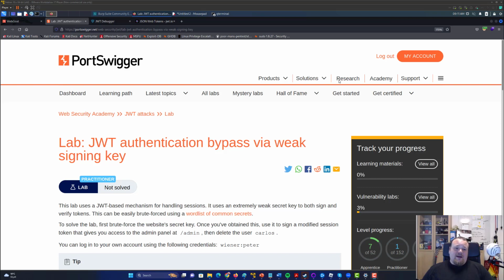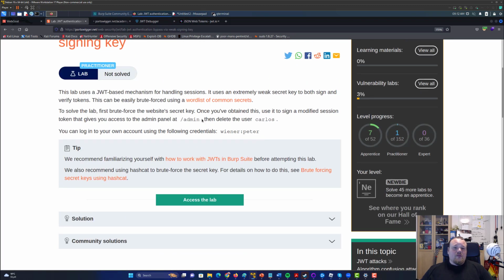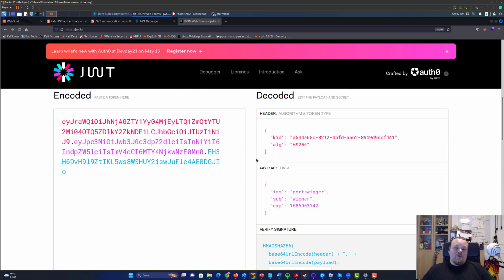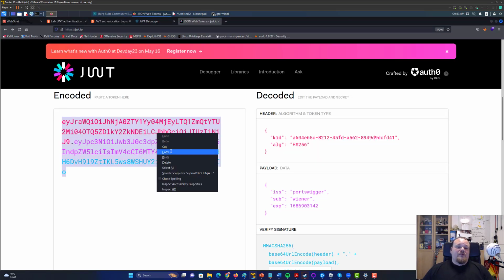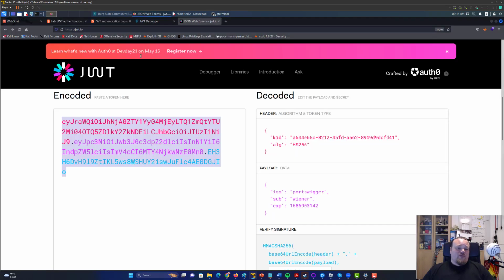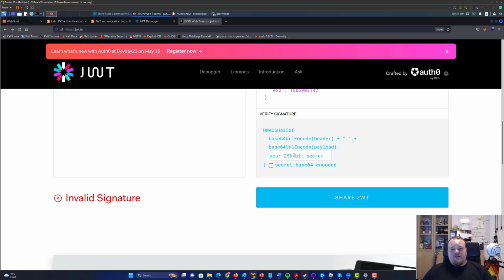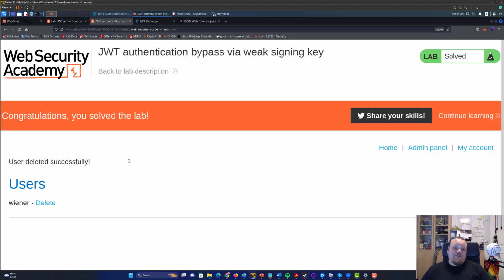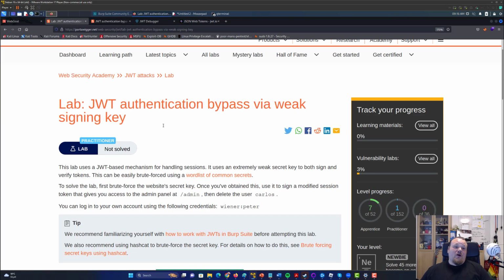Understanding and Avoiding JWT Weak Signing Keys Vulnerabilities: Complete Tutorial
Welcome to our comprehensive tutorial about JWT weak signing keys! In this video, we'll take a deep dive into JSON Web Tokens (JWT) and the potential pitfalls of weak signing keys. We'll explain what JWT is, the significance of strong signing keys, and how using weak signing keys can make your system vulnerable to attacks. You'll learn how to identify if your JWT implementation has weak keys and how to strengthen them.